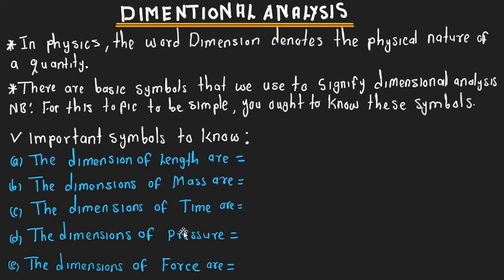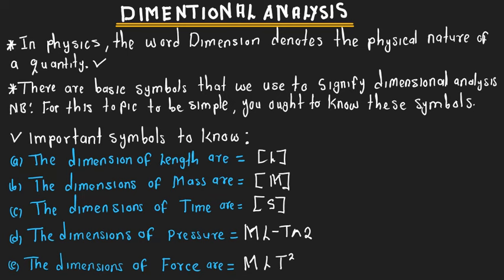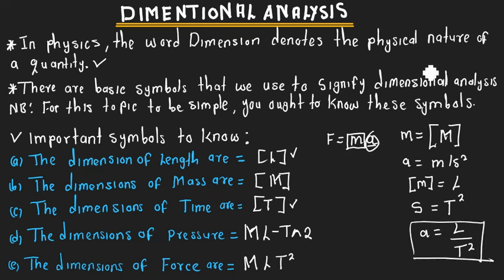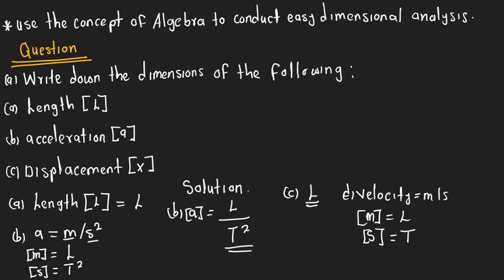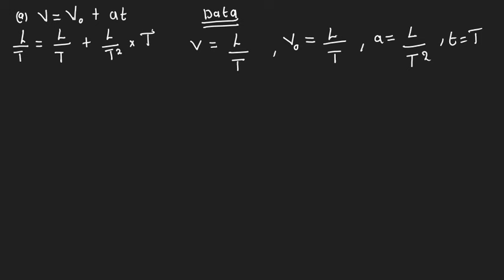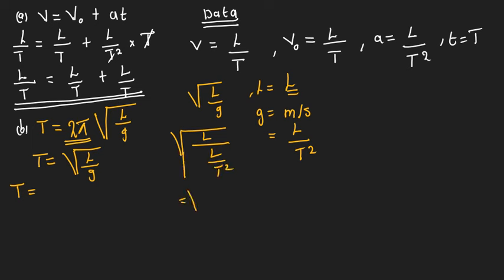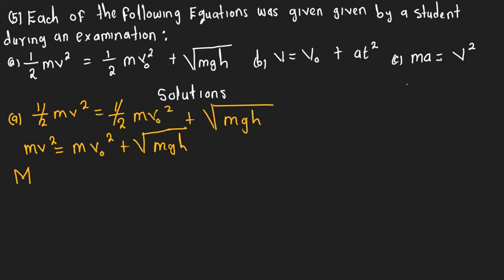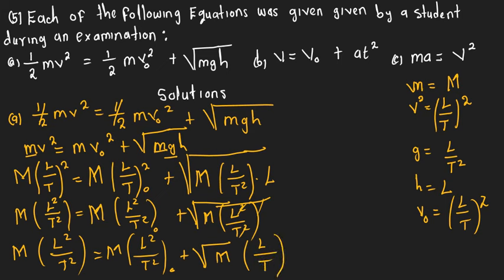Introduction To Dimensional Analysis Part-1.